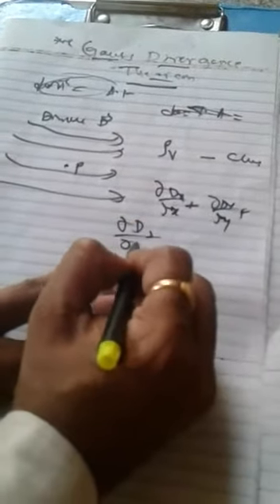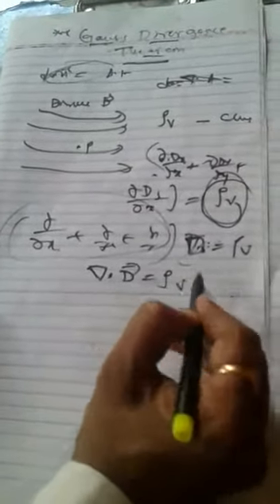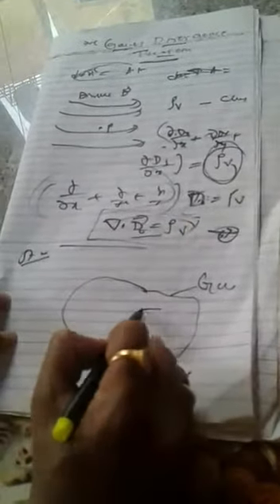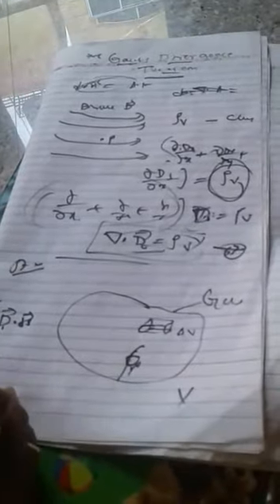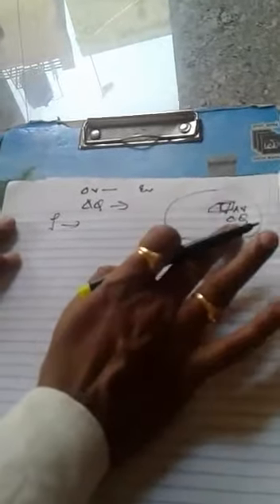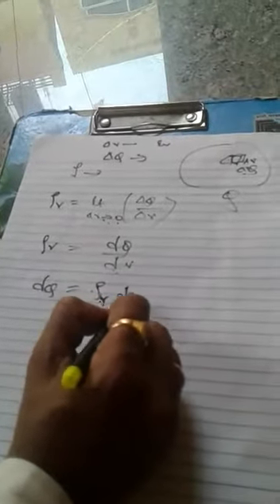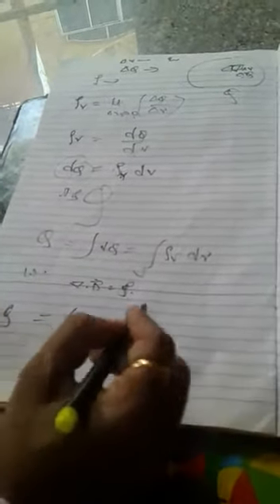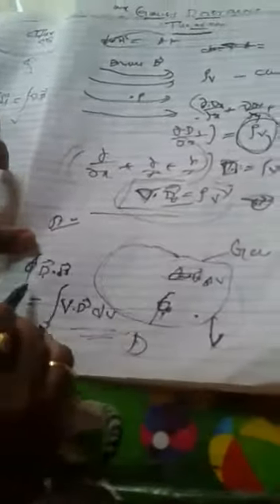Gauss divergence theorem.